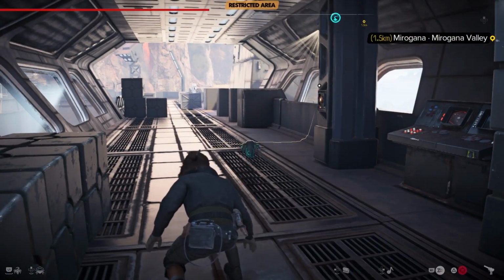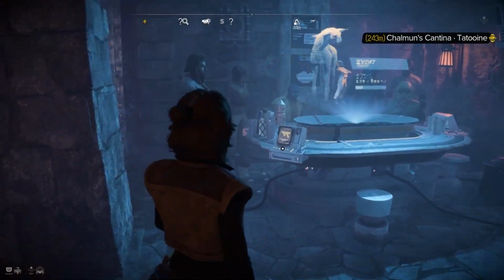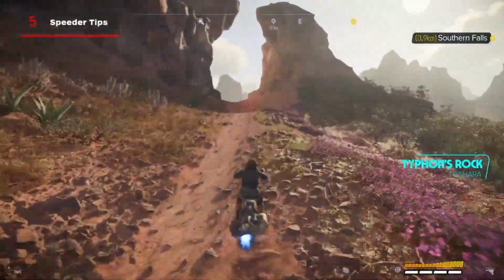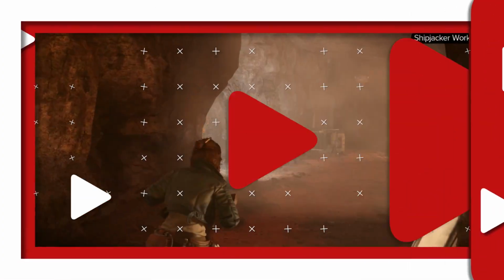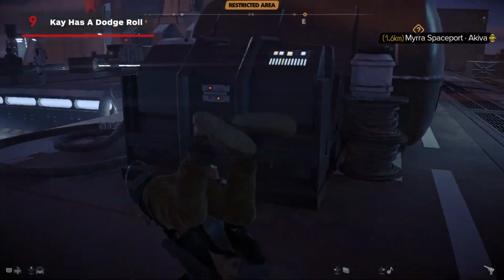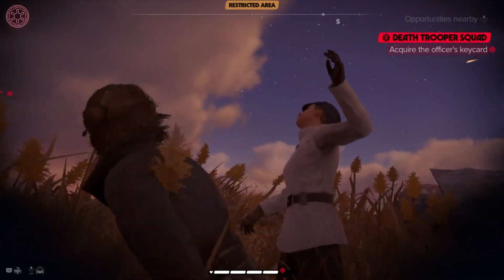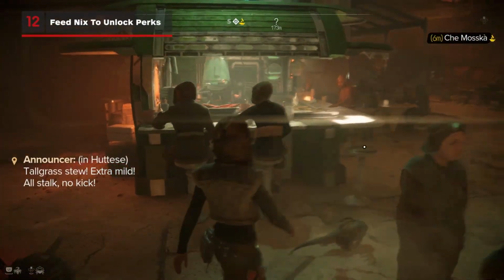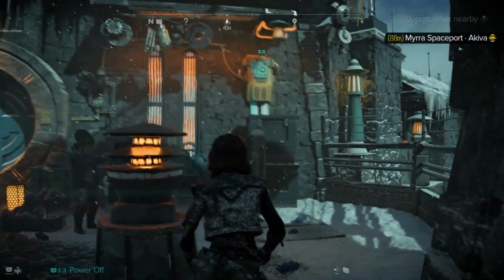Star Wars Outlaws - 14 Things We Wish We Knew Sooner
Star Wars Outlaws throws a lot at you. And while there are a ton of options to tweak gameplay difficulty and accessibility, there’s also quite a bit it doesn’t tell you. Here are 14 things we wish we knew sooner while playing Star Wars Outlaws.

In Outlaws, youplay as Kay Vess, a scoundrel trying to make a name for herself with her Merqaal buddy Nix. Between decking out your speeder, learning new master abilities, and navigating all the stealth options, you have myriad ways to tackle the various objectives. Knowing what the best faction to support in various situations, how to unlock abilities, and how to remove your Wanted levels when the Imperials are on your tail are all vital for your success.

Timecodes:
00:00 - Intro
00:20 - Nix Is More Useful Than You Think
01:19 - Eavesdrop Whenever Possible
01:58 - Always Keep Master Abilities In Mind
02:31 - Don’t Worry About Taking Out Every Enemy
02:53 - Speeder Tips
03:46 - Be Careful of What (But Not Where) You Sell
04:11 - Explore Secret and Hidden Paths
05:10 - Watch the Pins When Using Data Spikes
05:53 - Kay Has A Dodge Roll
06:07 - Imperials Are Cops
07:49 - Taking Out Two Guards At Once
08:32 - Feed Nix To Unlock Perks
08:51 - Story Quests Unlock Way More Content
09:20 - Play Wandering Sylop To Earn Credits Quickly
10:01 - Outro